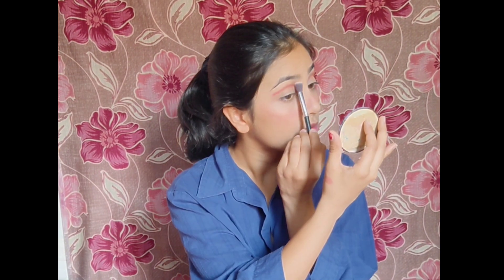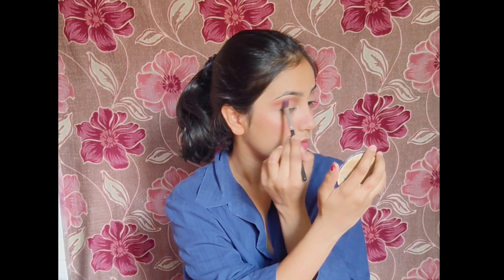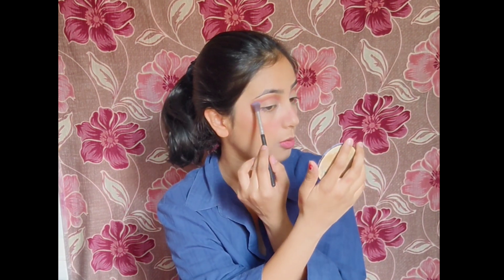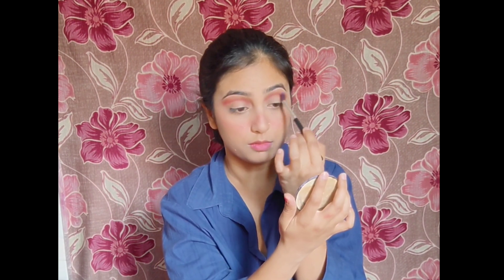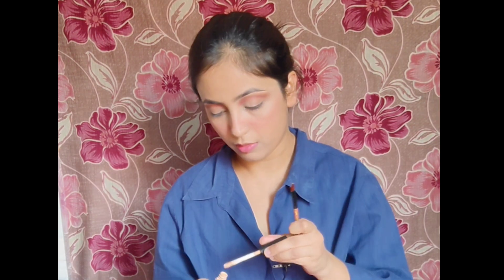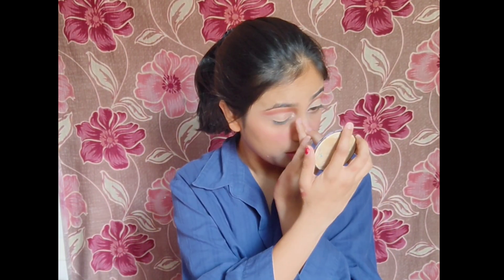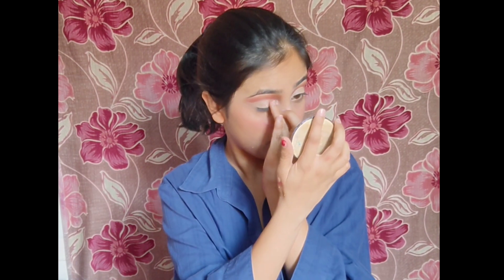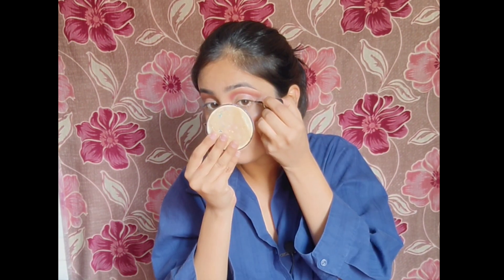eid mubarak | eid makeup tutorial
Welcome and welcome back Beauties ❣️
Here I'm a fattu pushing myself really hard as I'm sharing this makeup tutorial, it's literally a toughest part for me to talk while recording, as I fear Camara,
hope you like the video  if you do so

doing this you really give me a positivity to do push myself more creating content and pushing myself more to come out of my comfort zone 😊🤗

eid makeup tutorial
makeup tutorial
eid makeup
tutorial
eid makeup tutorial 2023
eid makeup look
makeup tutorial for eid
latest eid makeup tutorial
easy makeup
makeup hacks,best
eid makeup tutorial for beginners